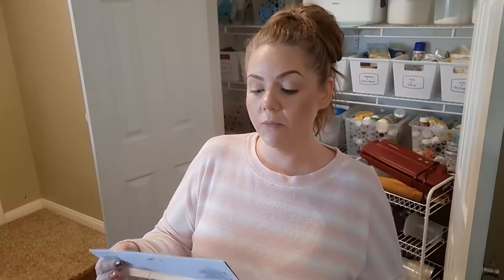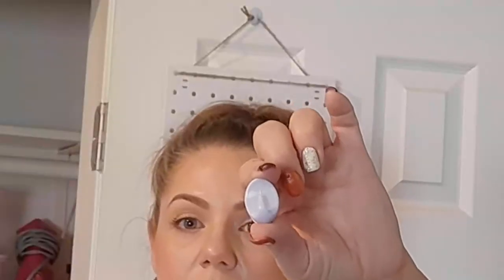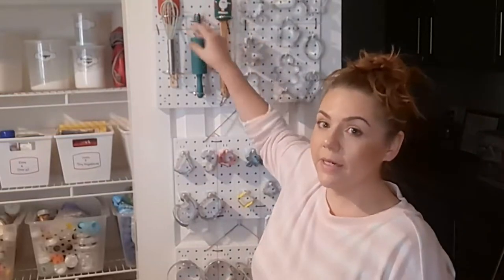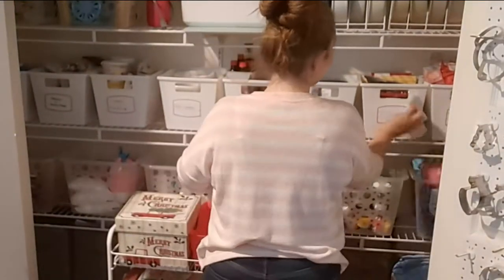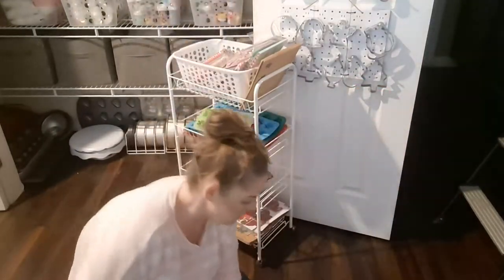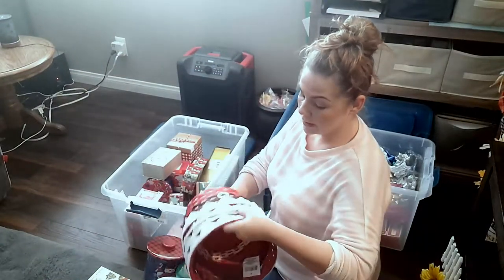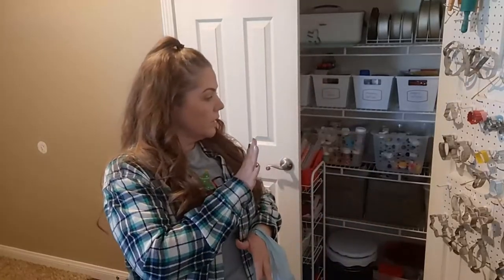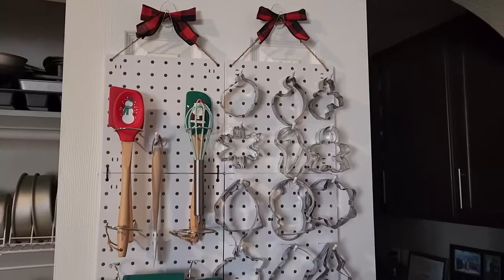Declutter & Organize Baking Closet| Cookie cutter peg board| Prep for Christmas